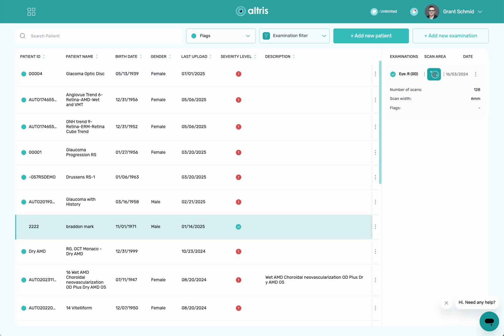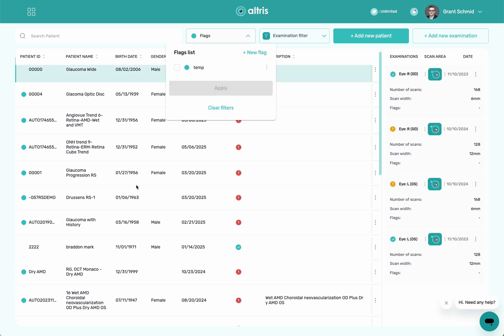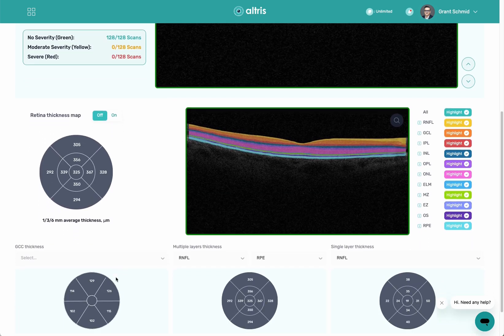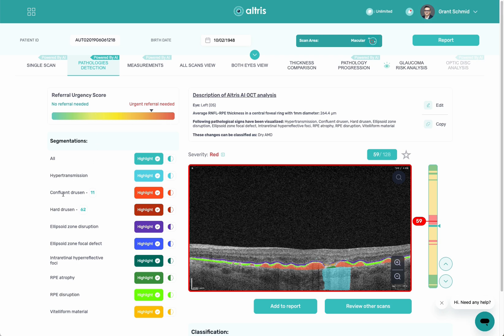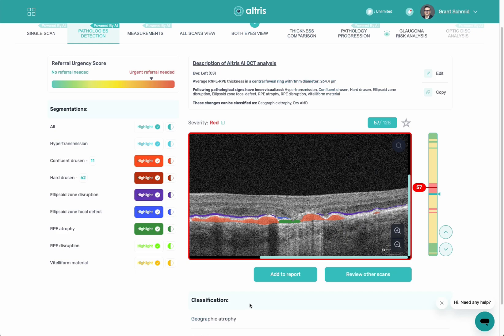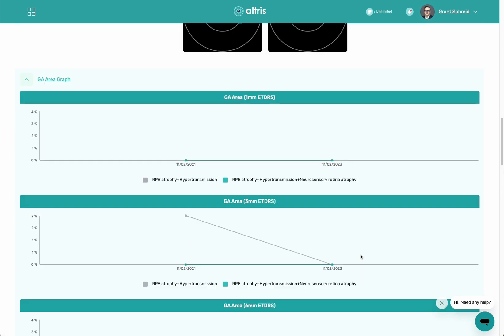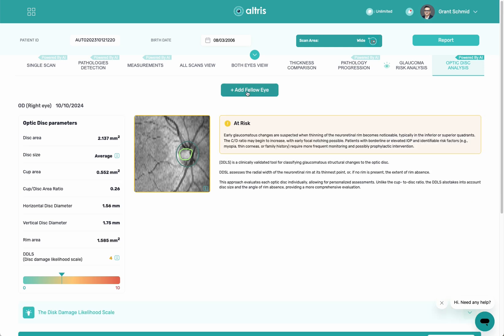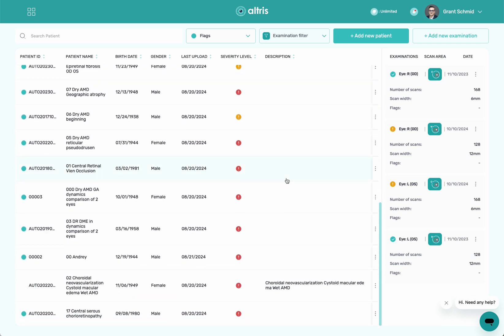Altris AI Demo: AI Decision Support for OCT Analysis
Explore Altris AI in action with Grant
In this short demo, Grant Schmid, VP Business Development at Altris AI, walks you through the full capabilities of Altris AI — the AI Decision Support for OCT Analysis.

What’s inside the demo:
00:00 Home Screen: filtering patients by different factors
00:28 Flags - identifying patients according to specific biomarkers/retina pathologies
02:14 Traffic light system for severity screening
02:31 Retina layers segmentation, retina thickness measurement
04:18 Pathology detection module
04:54 Drusen count
05:40 Limitations of AI that work with limited pathologies
06:11 Report system: creating custom reports
06:48 Pathology progression module: monitoring treatment efficiency with maps, graphs, and percentage-based insights
08:40 Glaucoma risk analysis with GCC asymmetry
09:26 Optic Disc Analysis for glaucoma assessment

Whether you’re an optometrist, ophthalmologist, or involved in clinical research, this tool supports early detection, better clinical decisions, and better patient education.

Here is what our clients say:
“Altris AI is an AI guide in OCT diagnostics.”
“It sharpened our clinical edge and strengthened the service we offer.”
“Great for patient education — color-coded scans help patients understand what’s going on.”